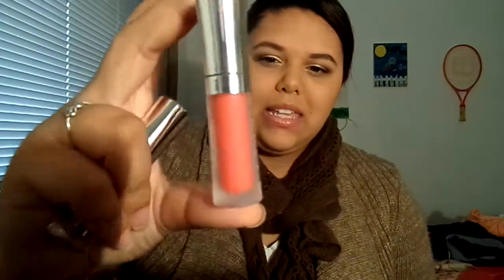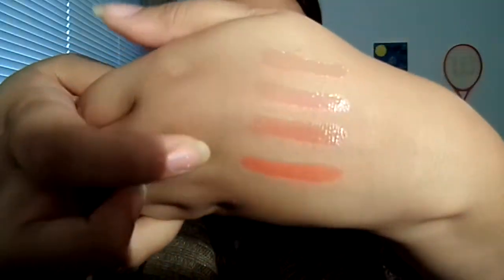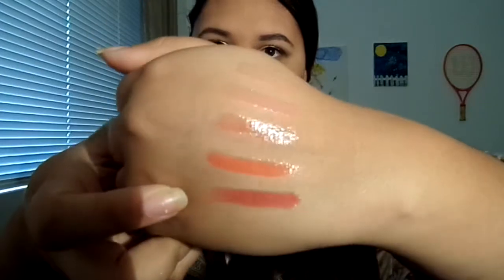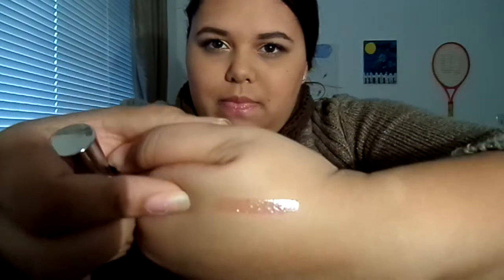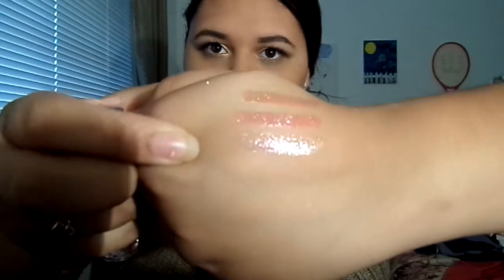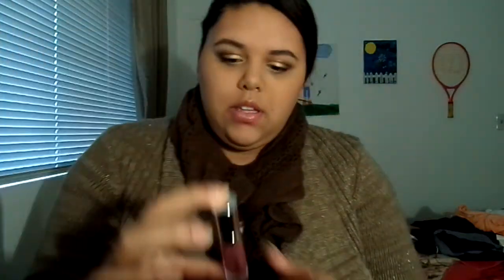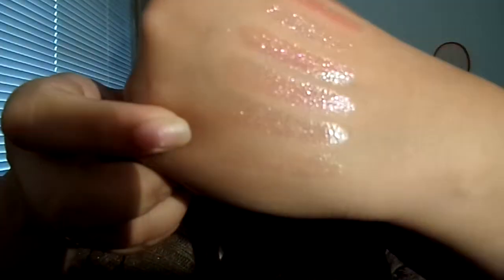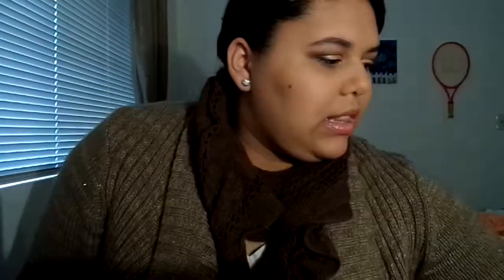Sunday Review - Buxom Shimmer & Shake Set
Hello everyone! Here is your weekly Sunday Review and today I reviewed the Buxom set of lip glosses featured at Sephora. If you would like more info on this product, check out my blog!

My friend, Deana (my friend mentioned in this video), also makes YouTube videos based on everything beauty, so you should check out her channel as well

Much Love...
-Tatiana